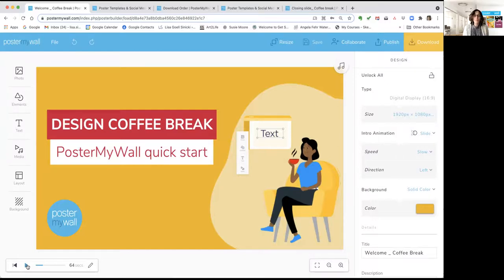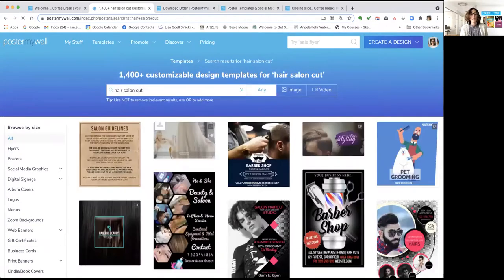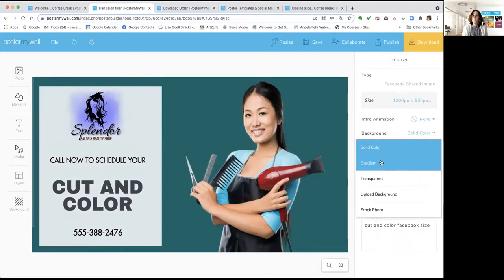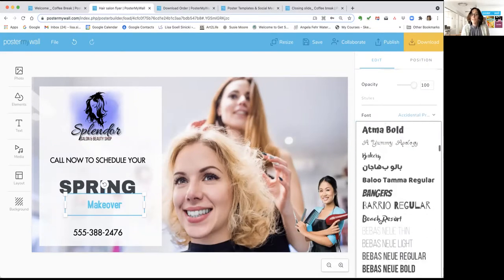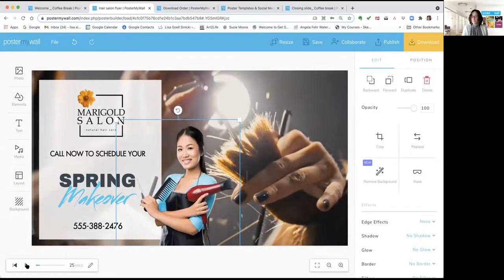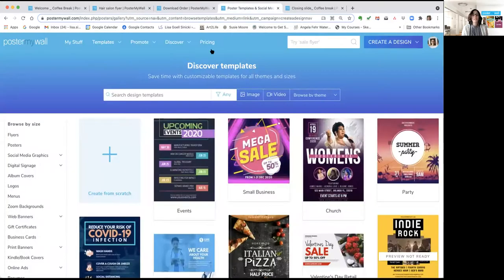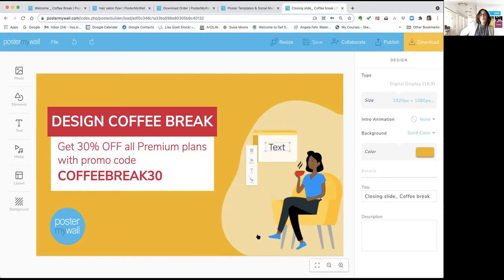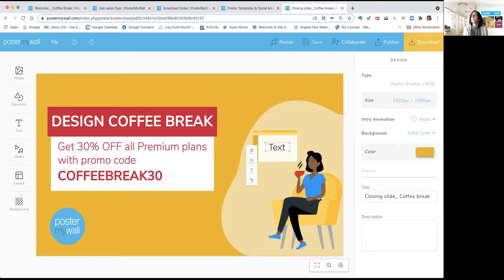PosterMyWall Quick Start for Beginners | Official Guide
New to PosterMyWall? Want to design like a pro but not sure where to start? Pour yourself a fresh cup of coffee and join PosterMyWall for a quick design break to get a hang of things.

Check out this tutorial by our team members Lisa and Suzy. In just some minutes, you’ll learn how to:
🔸 Find the right design template
🔸 Customize backgrounds
🔸 Add or change text
🔸 Add or change photos and videos
🔸 Download or publish your design

Happy Designing! ✨

✅ Chapters:
00:00 Templates
02:56 Basic navigation
04:40 Customize the background
06:42 Add or change text
09:27 Add or change videos
10:45 Download or publish
11:48 Resize your design
12:32 Get more help
12:55 Questions